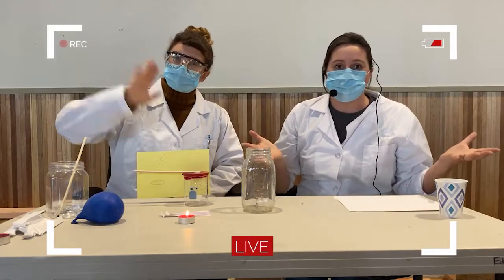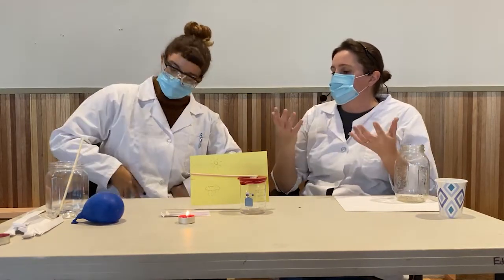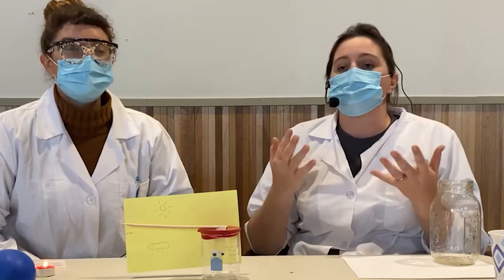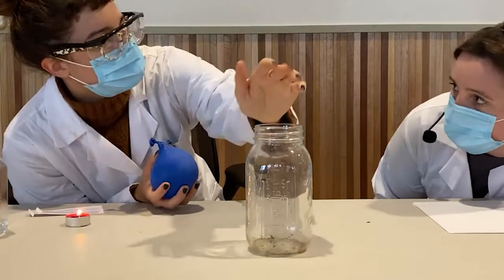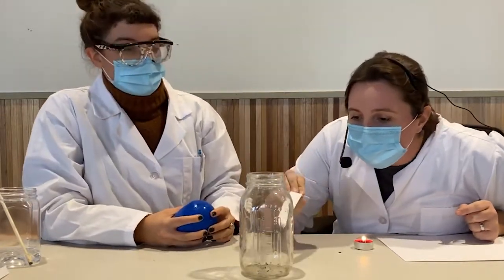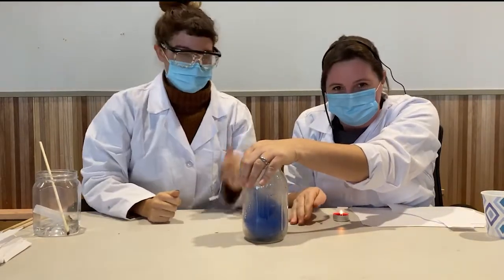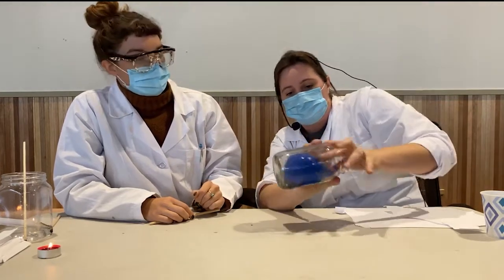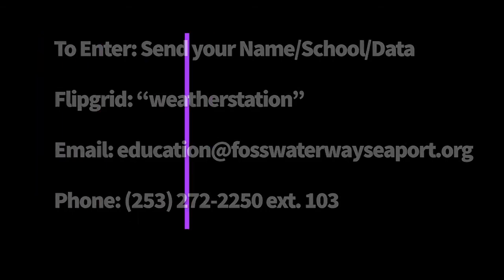Lesson 4: Air and Pressure, 6th Grade TPS